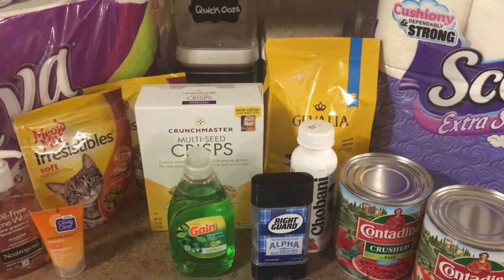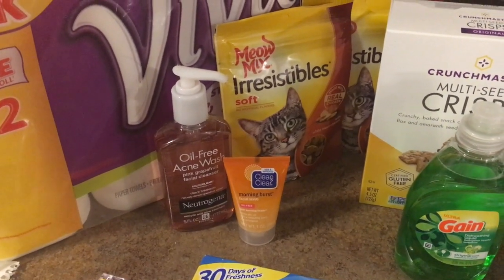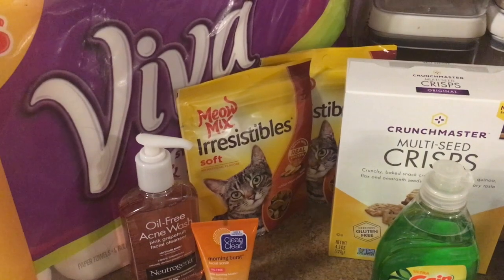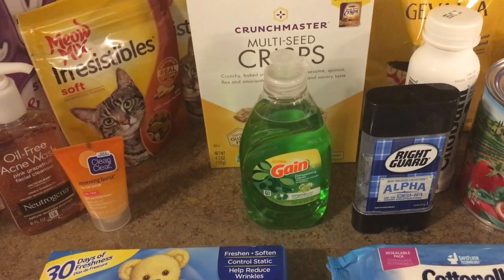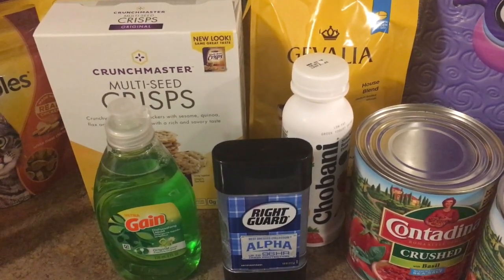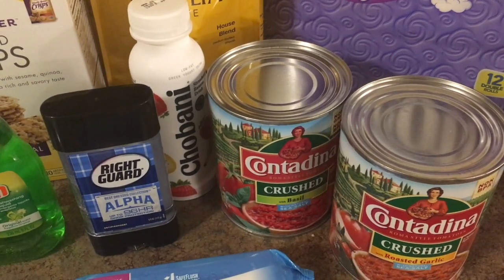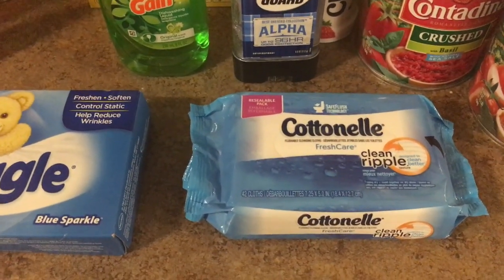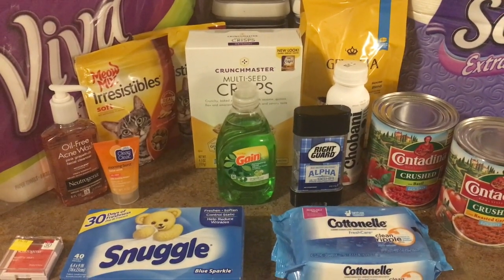Walmart Couponing/Ibotta Haul! Moneymaker Clean & Clear!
Some AWESOME deals at Walmart! Thanks again Ibotta!

If you're new to Ibotta, use the link to get a bonus $10 back on your first redemption

Want to order inserts you didn't get? Try klip2save.com

If you'd like to try Stitch Fix for free,

Try out Grove Collaborative and get $10 off your first purchase!